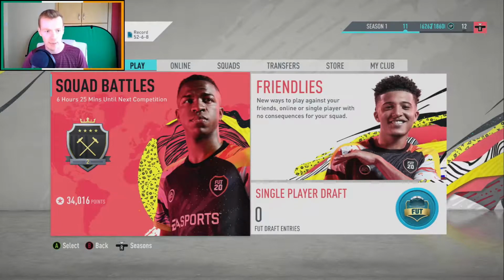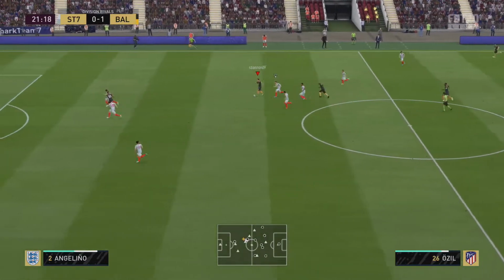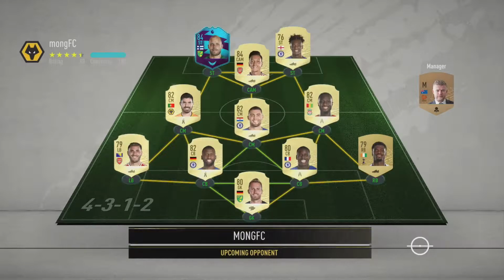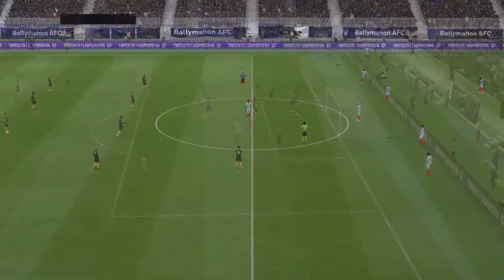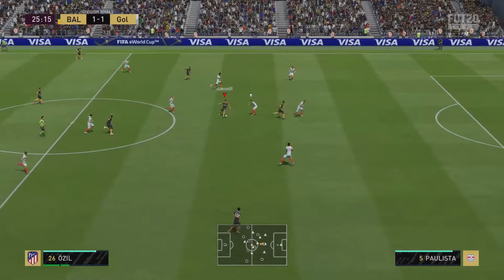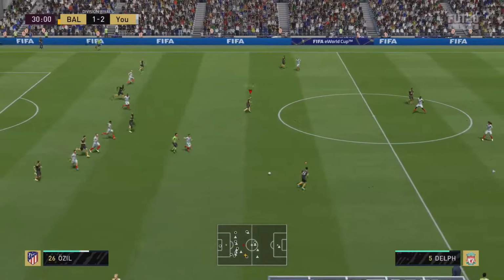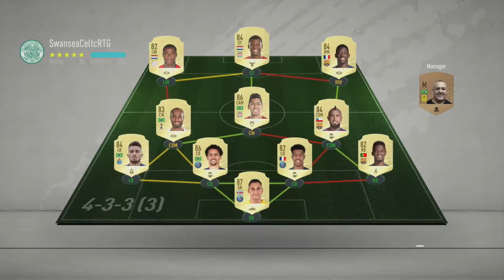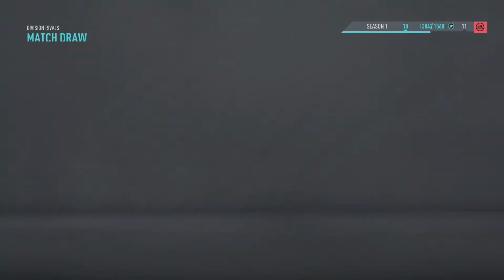Rivals Road To Division 1 Ep2! - FIFA 20 Ultimate Team